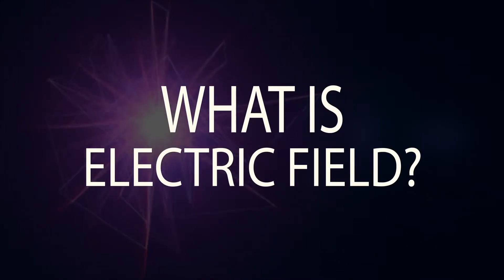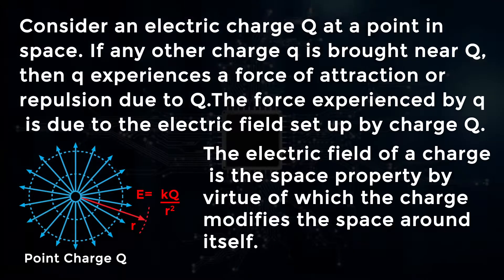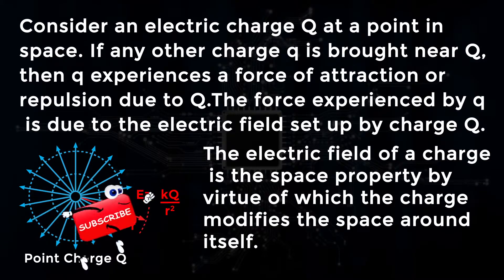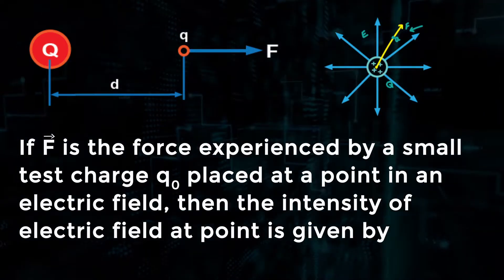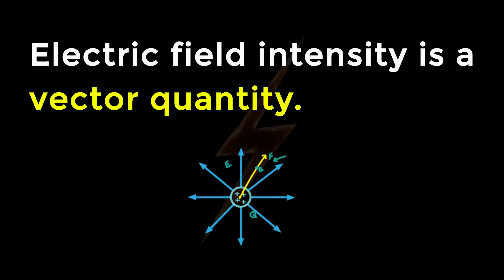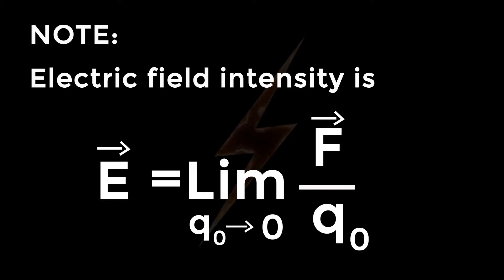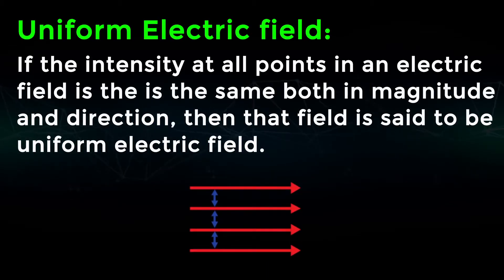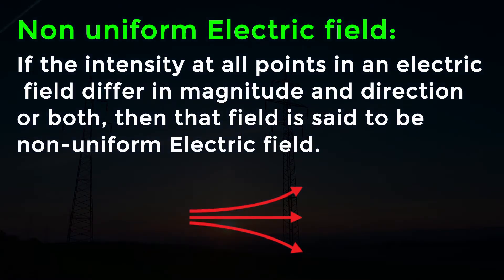What is Electric Field | Static Electricity Fundamentals | Physics Concepts & Terminology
Welcome to Static Electricity Fundamentals Course. In this free beginners tutorials you will learn all the basic concepts, Terms and fundamentals of Static Electricity Fundamentals in Physics.

In this video series, you'll Learn Static Electricity Fundamentals step by step easily for free at home on YouTube with Physics free online courses. Best Physics tutorials to learn Static Electricity Fundamentals for grade 9, 10, 11 & 12 classes.

This course includes all fundamentals and basics for engineering students:

- Electricity
- Electric Charge
- Quantization of Electric charge
- Comparison of Electrostatic and Gravitational Force
- Electrostatic Induction
- Conductors, Insulators and Semiconductors

Team SimplyInfo.net